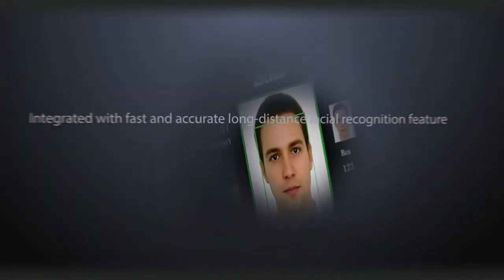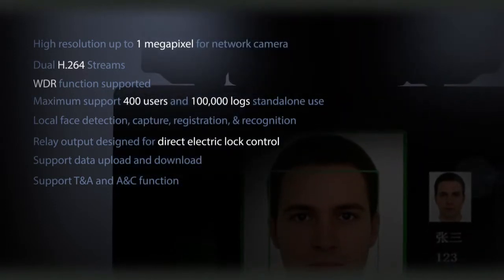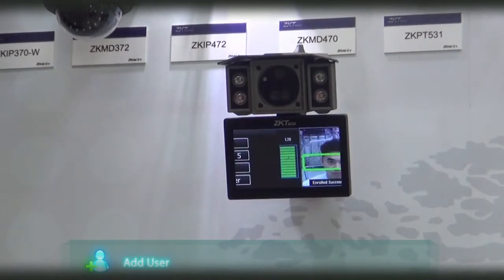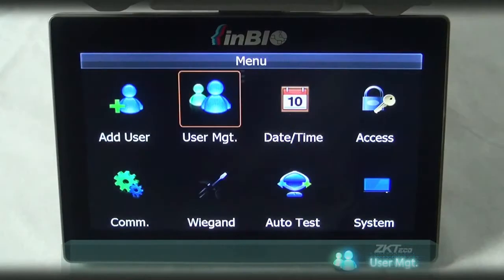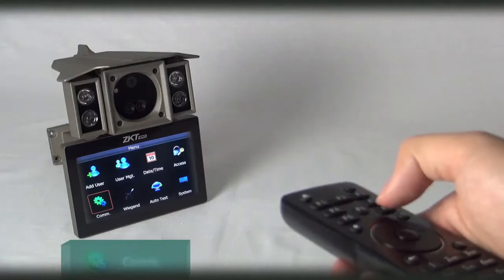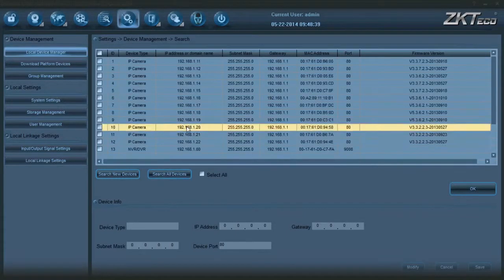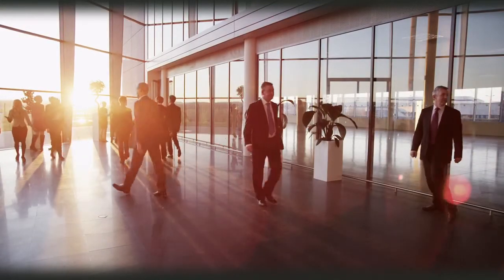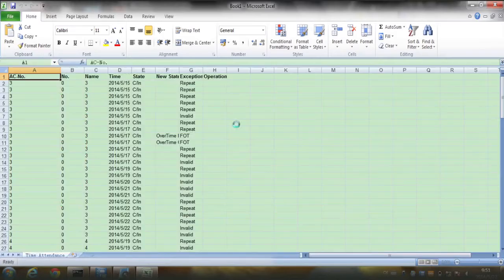ZKTeco Biocam300, biometric recognition camera